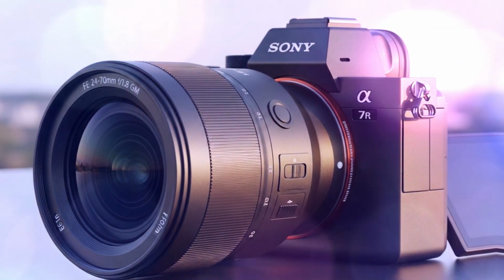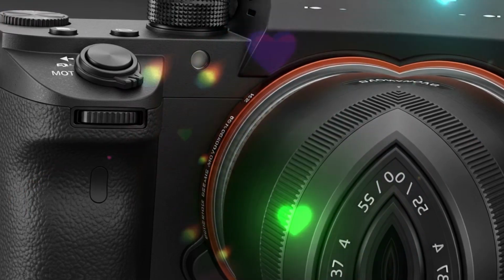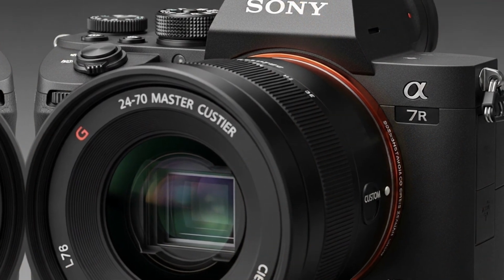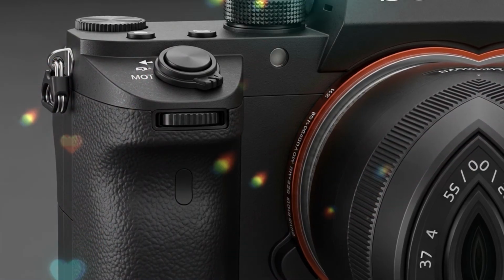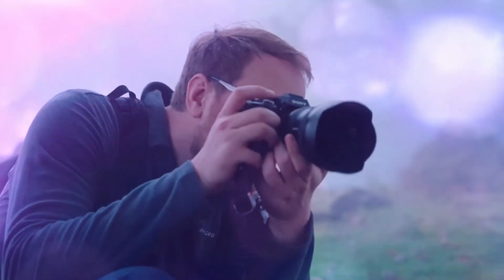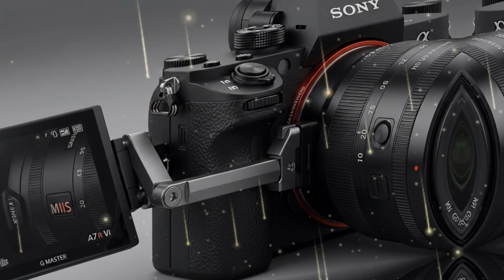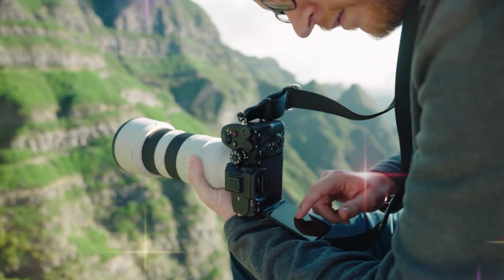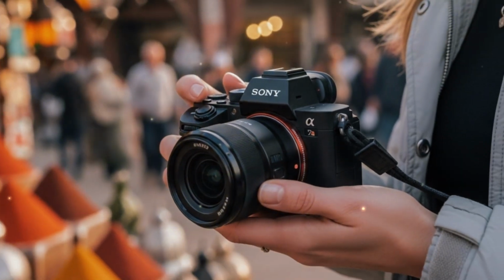Sony A7R VI Rumors: The Shocking Truth About The New 67MP Sensor?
Get the latest full breakdown, leaked specifications, estimated release date, and unboxing expectations for the highly anticipated Sony A7R VI! In this video, we dive deep into the ultimate rumor roundup, feature upgrades, expected price point, and what makes this upcoming full-frame camera a potential total game-changer for photographers and videographers worldwide.

Timestamps:
0:00 - Sony A7R VI Leak Intro
1:30 - Major Rumored Specifications
4:15 - Expected Release Date & Pricing
7:45 - Concept Unboxing & Design Changes
11:20 - Final Verdict